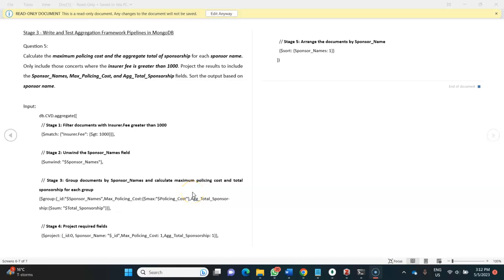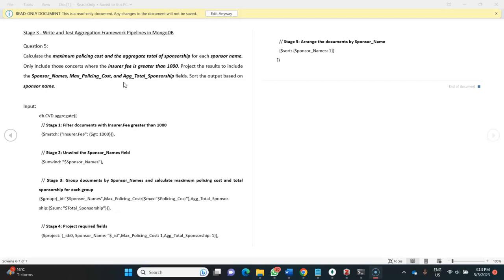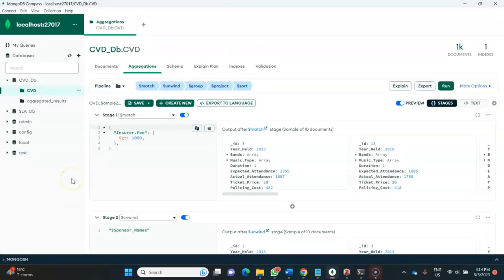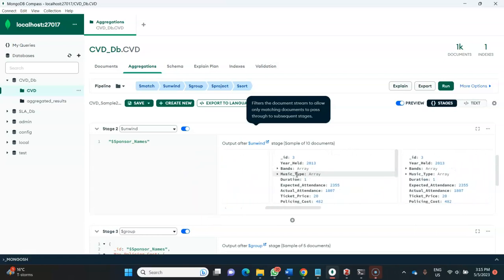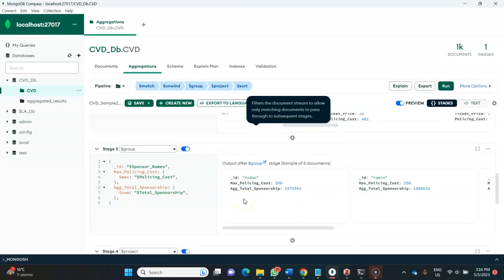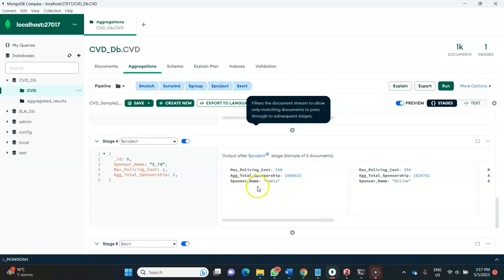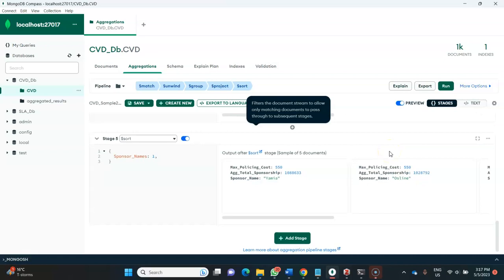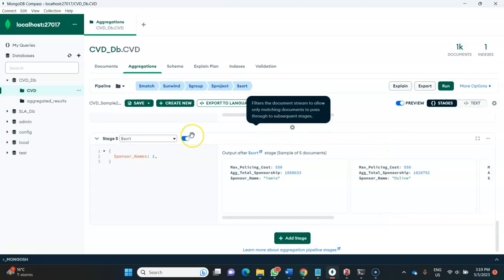Msc CVD J K Y Kan Screencast2